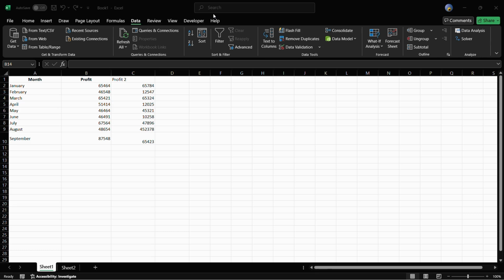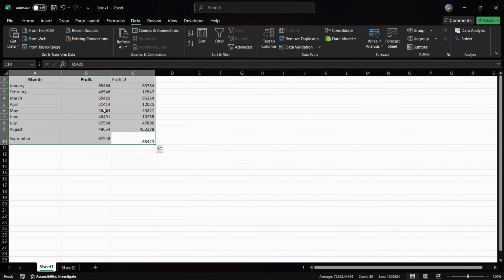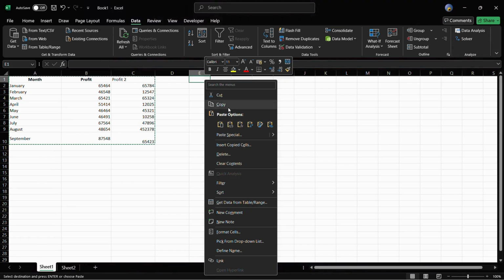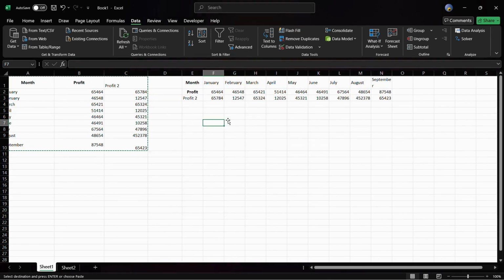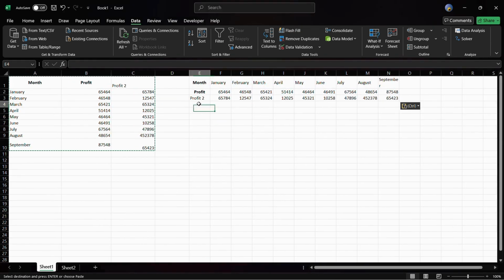How to Switch Horizontal and Vertical Data in Excel 2025 | Transpose Rows to Columns Easily in Excel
Learn how to switch horizontal and vertical data in Microsoft Excel 2025 using the powerful Transpose feature. Whether you want to convert rows into columns or columns into rows, this tutorial provides a detailed guide to using Paste Special, keyboard shortcuts, and dynamic Excel functions to rearrange your dataset efficiently. Transposing data is crucial when working with large tables, survey results, or any tabular data that needs reorientation. This Excel tip is perfect for data analysts, finance professionals, students, and anyone looking to improve their spreadsheet management and data visualization workflow. Compatible with Excel 2025 and earlier versions, these steps will help you structure your sheets exactly the way you need—fast, clean, and error-free.